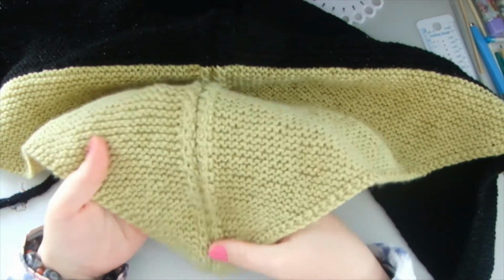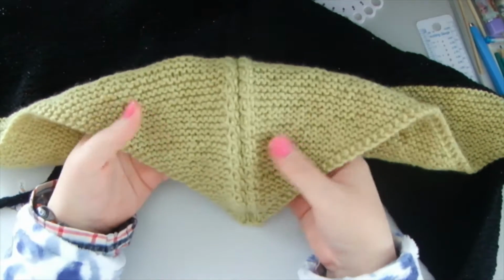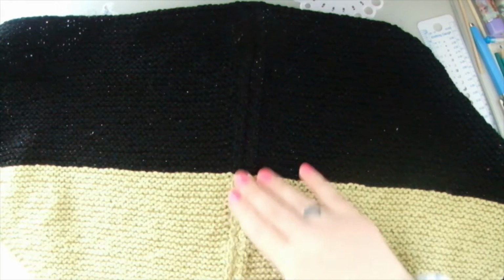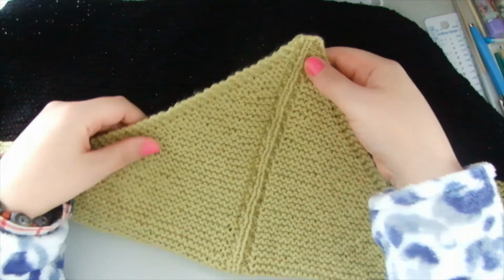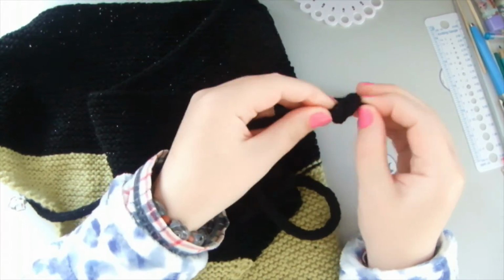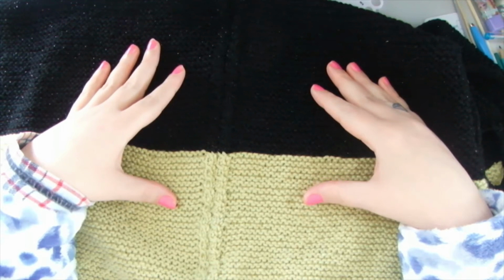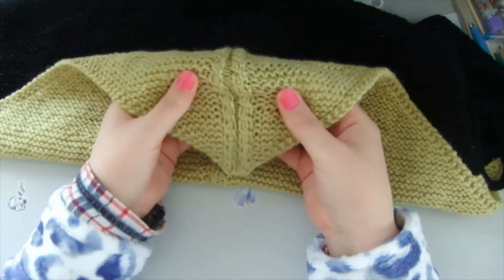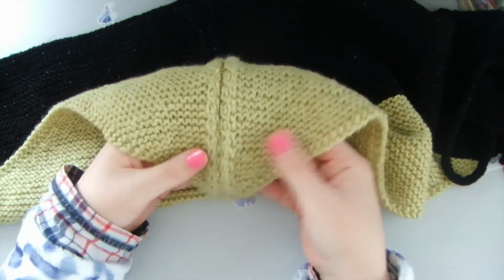KNIT KNITTED HANDMADE HANDCRAFTED BAKTUS SCARF SHAWL ACRYLIC YARN IN BEIGE BLACK! | ANA VANILA ARTS